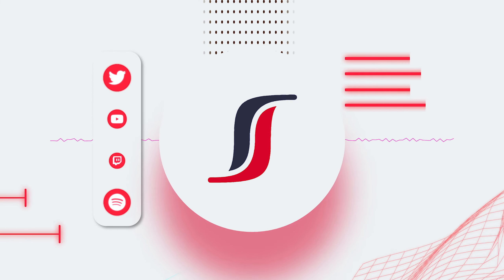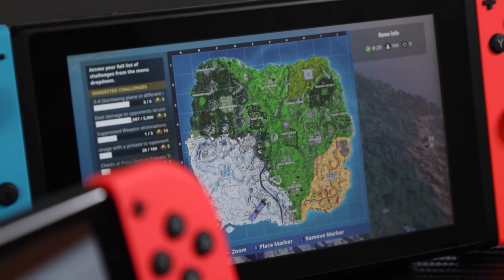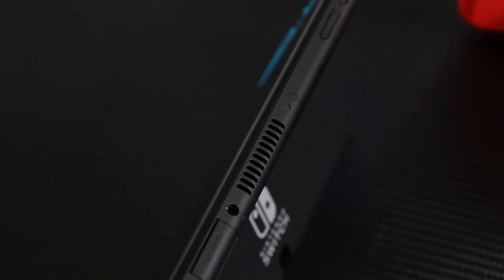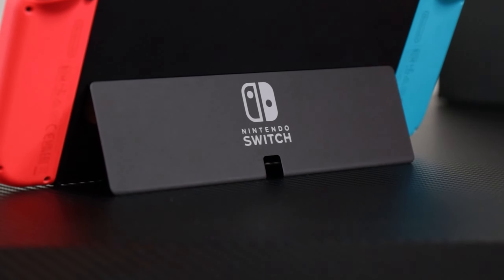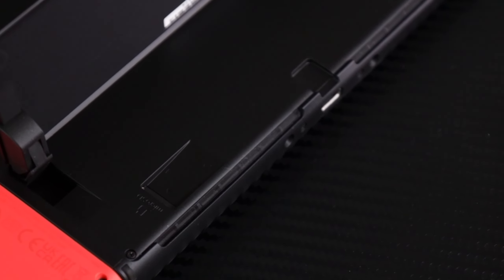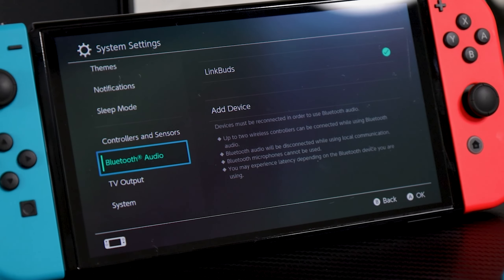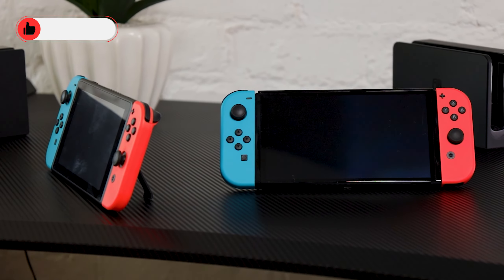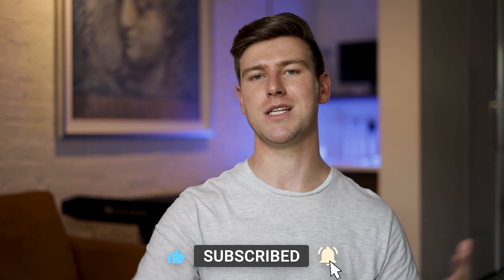Which is Better? Switch vs OLED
In todays video I take a look at the Nintendo Switch vs the Switch OLED to see which one is better and which one you should buy.

Even though there are a few things that stayed the same, there are many differences still between the Switch and the OLED models.

Nintendo Switch

Timestamps:
00:00 Intro
00:19 Is it Worth Buying The Nintendo OLED?
00:37 Nintendo Switch OLED Screen Comparison
01:32 Nintendo Switch OLED Burn-in
02:36 Difference Between the Nintendo Switch and OLED
03:40 Nintendo Switch OLED Storage
03:54 Nintendo Switch OLED Speakers
04:11 How to Connect Bluetooth Headsets to Your OLED Switch
04:29 Switch OLED Dock vs Standard Dock
05:07 Is the OLED better than Switch?

LINKS ►►
Camerastuff: